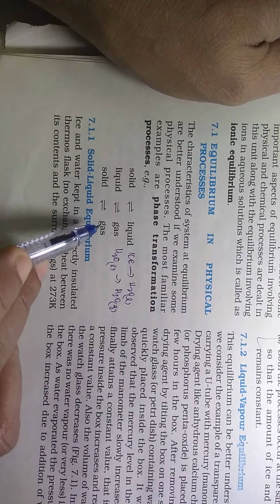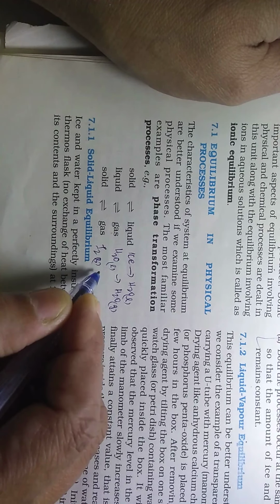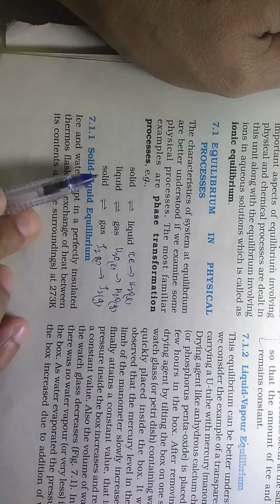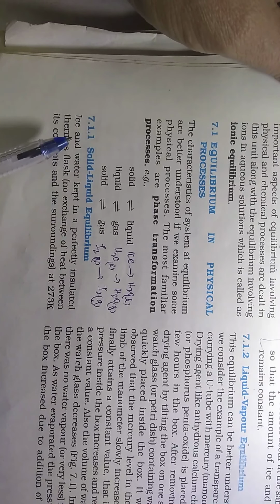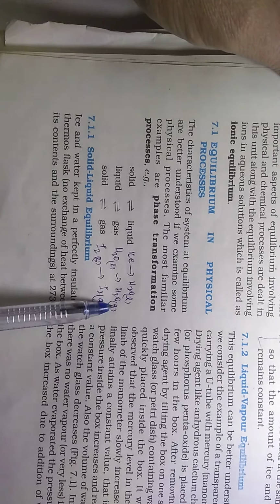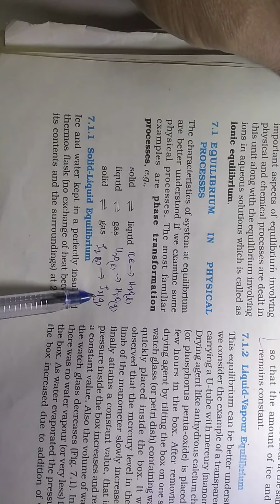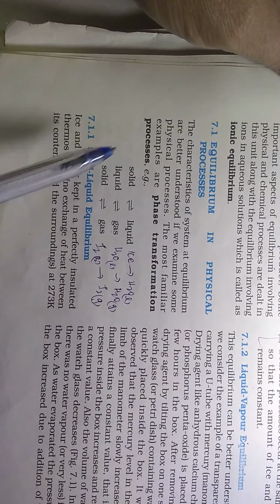class 11 chemistry chapter.. Equilibrium lecture...1